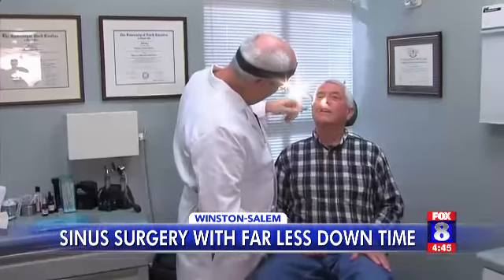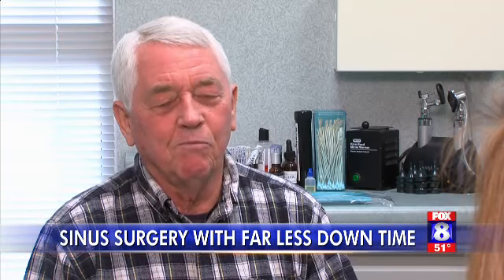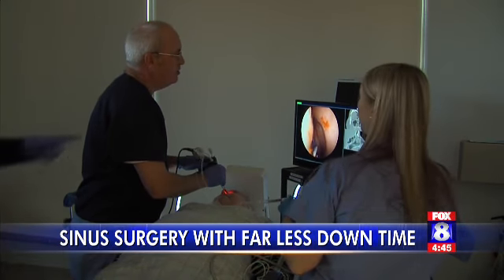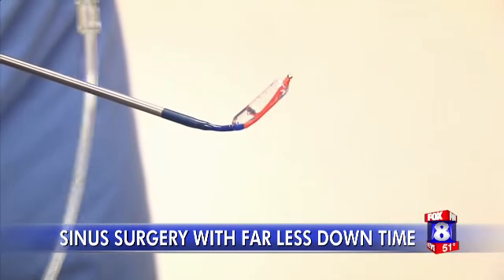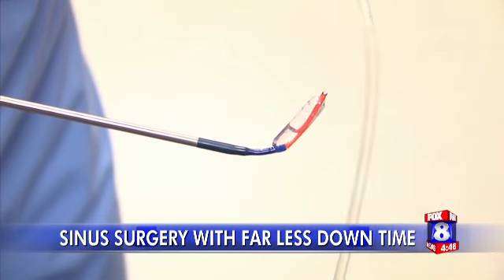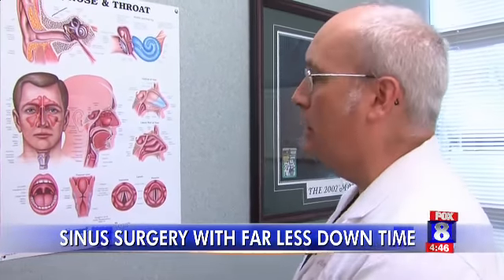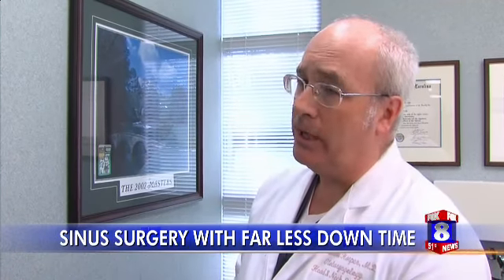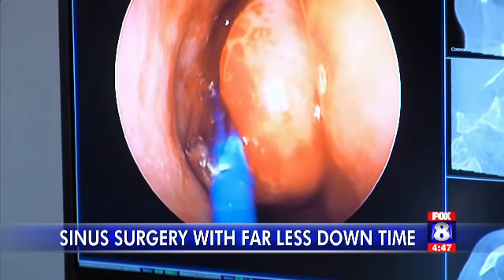sinus balloon surgery